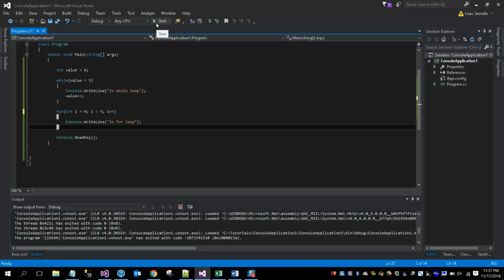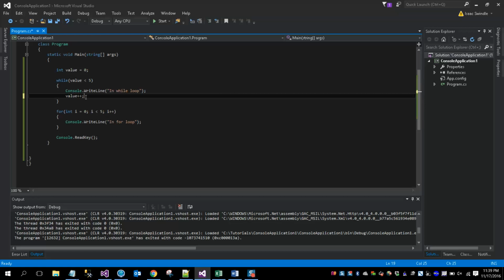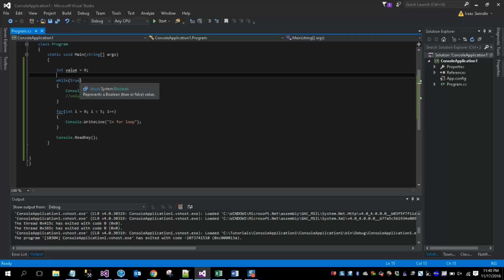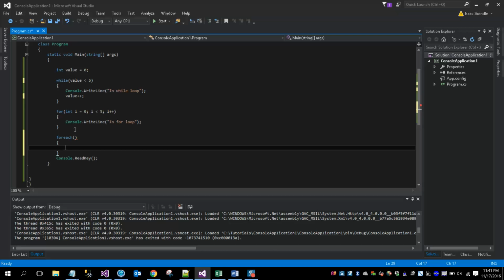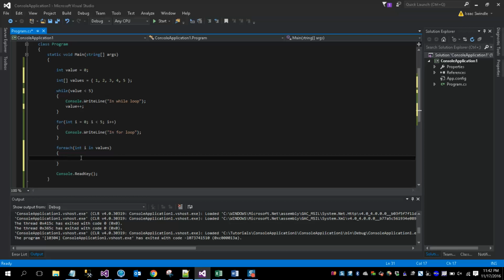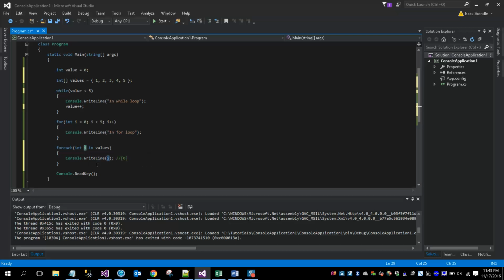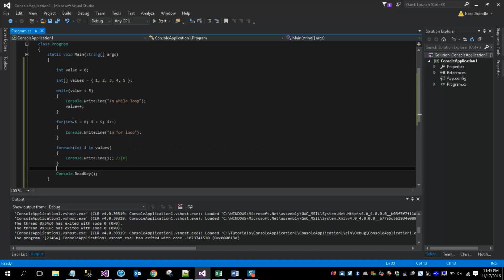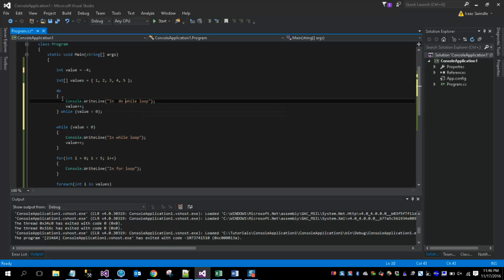C# 014 While For Each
Part of a series on the C# language and Microsoft Technologies